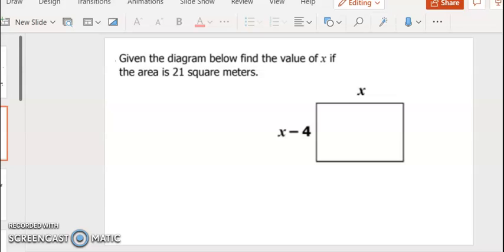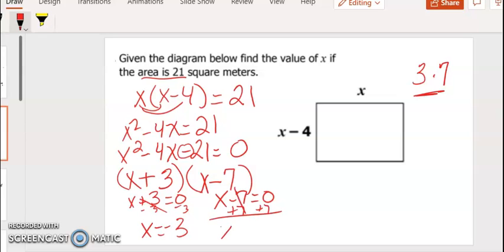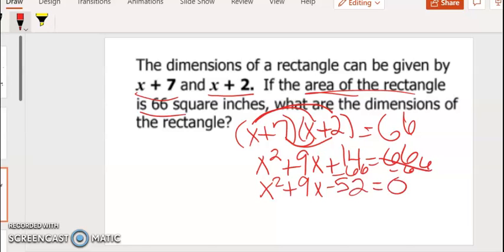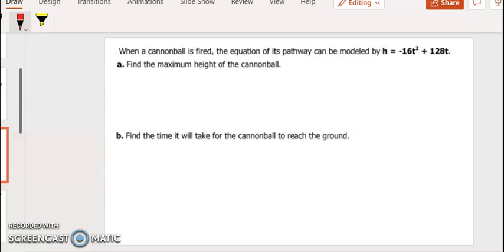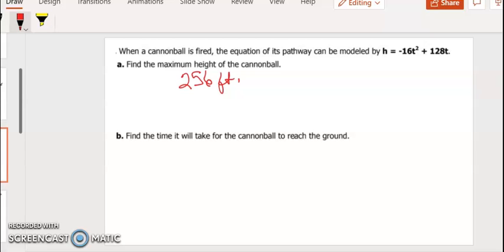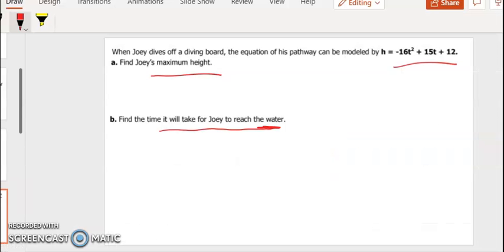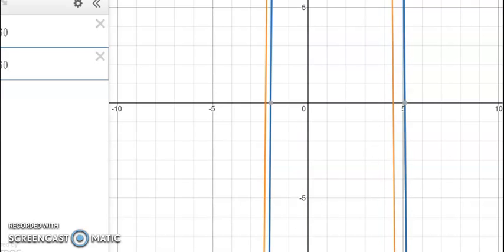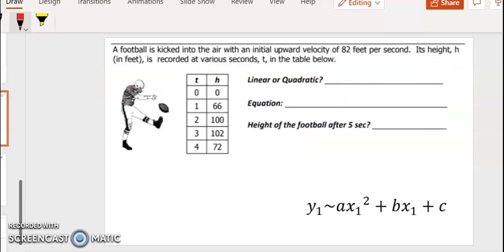M1 8 2 Applications of Quadratic Equations Part 1